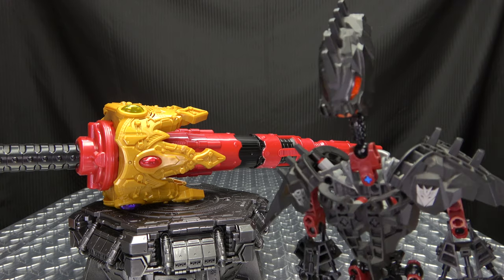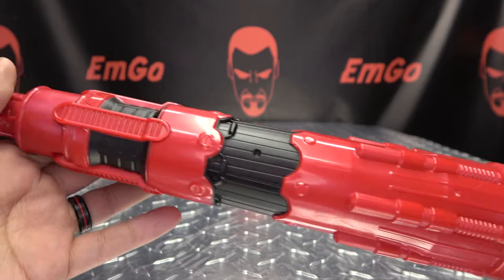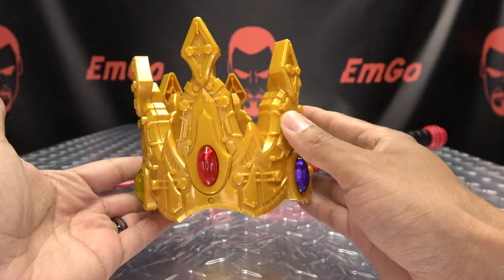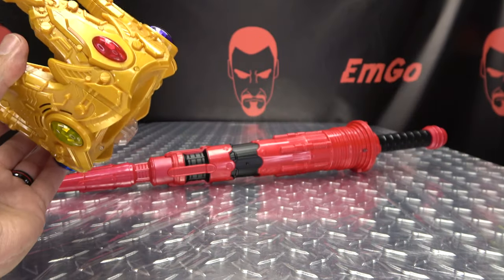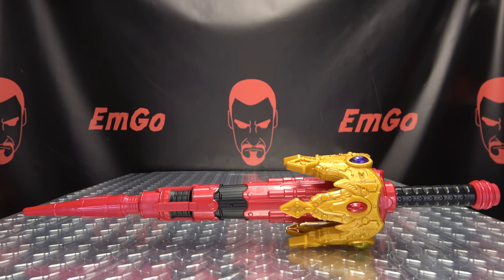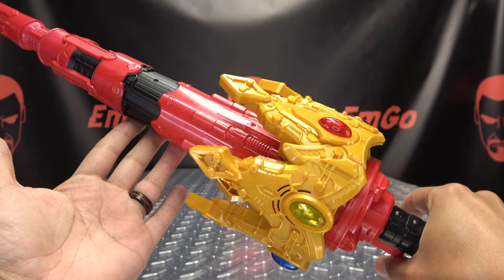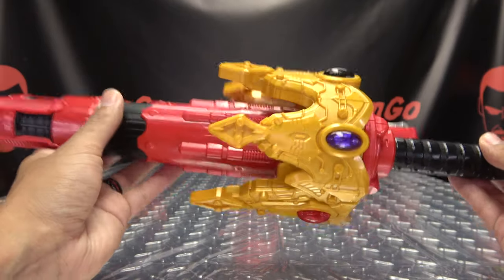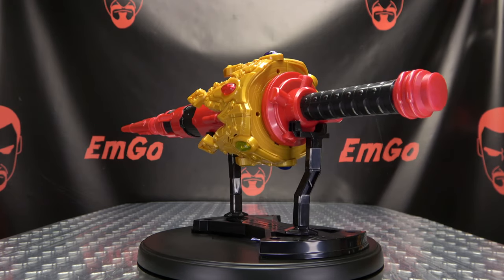King-Ohger DX OHGER CROWN LANCE: EmGo's Super Sentai Reviews N' Stuff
Get Super Sentai Toys here!